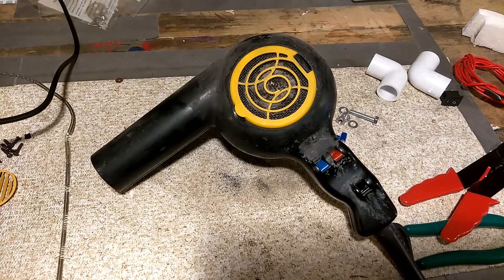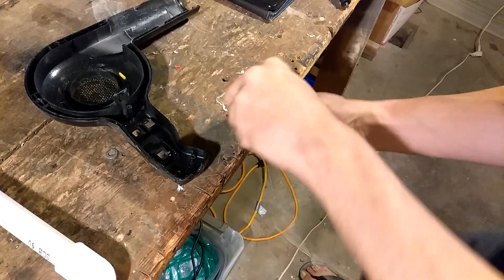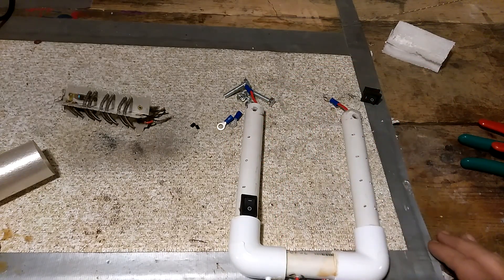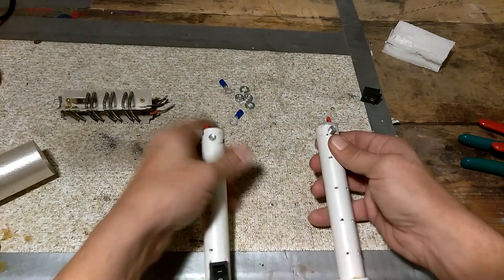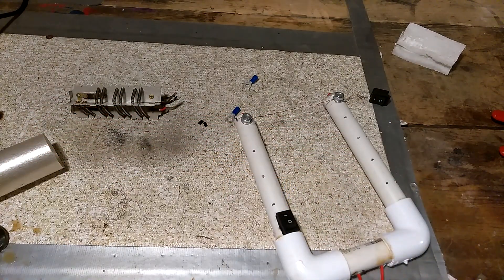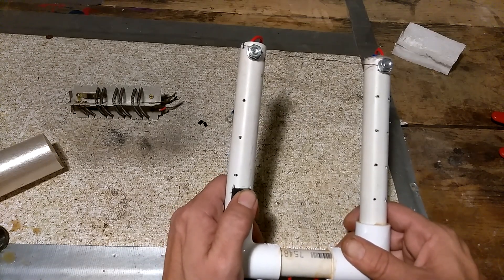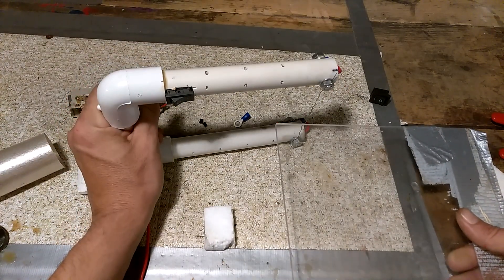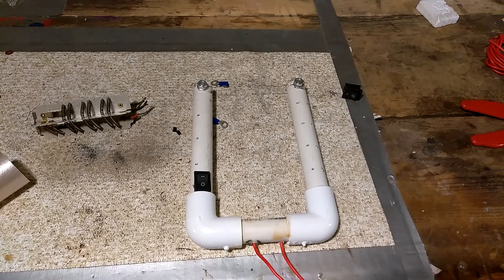Foam cutter from broken hairdryer parts.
Using the heating coils from an old hair dryer and a bit of pvc pipe I make a new tool for the shelf.